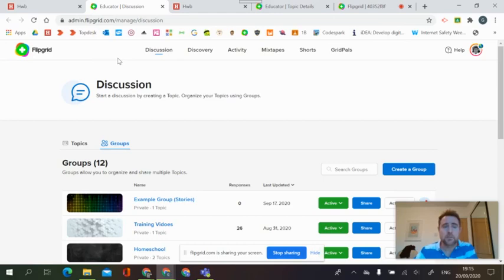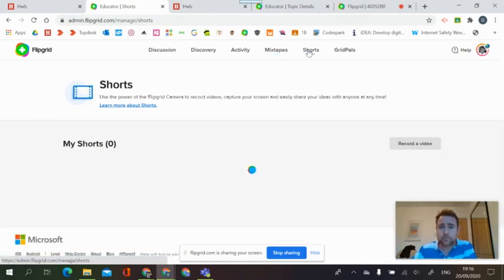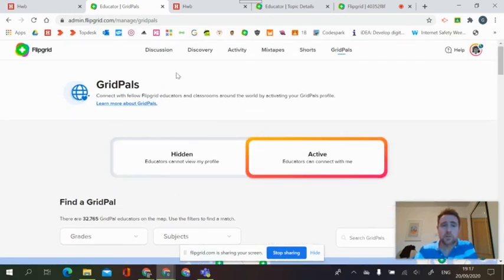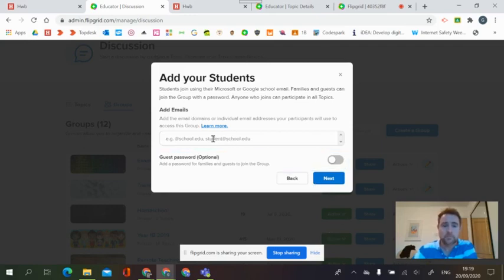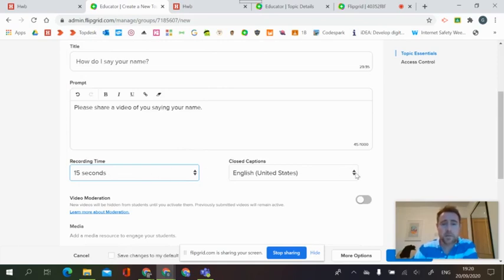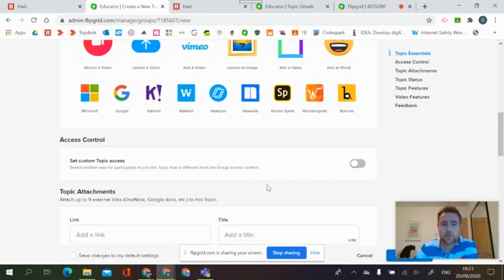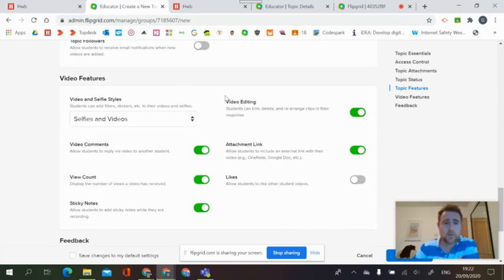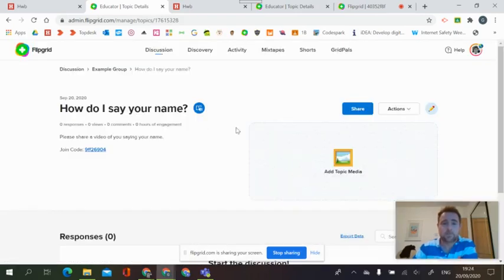Flipgrid Tutorial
Where to find Flipgrid, the basics explained and how to create a topic/group